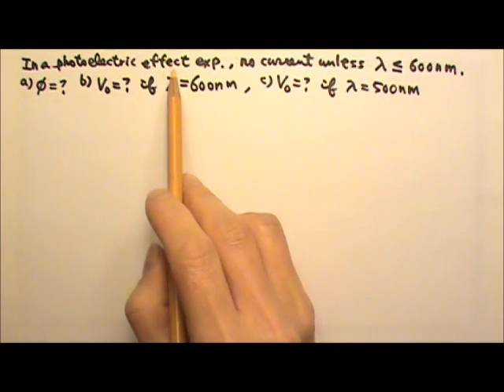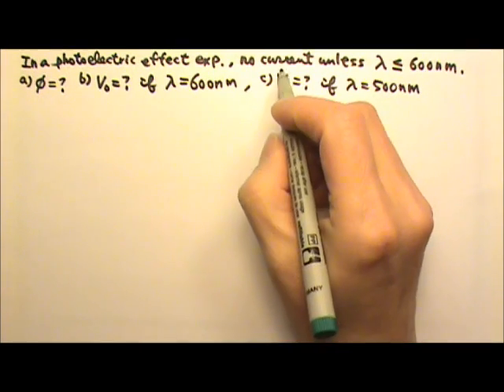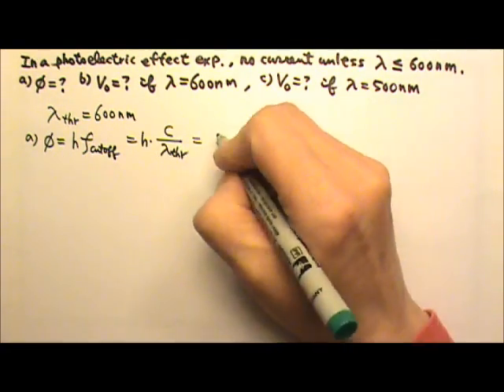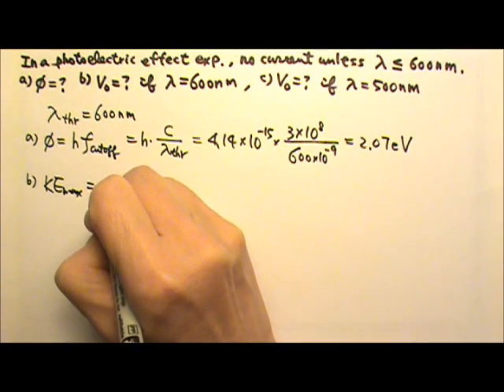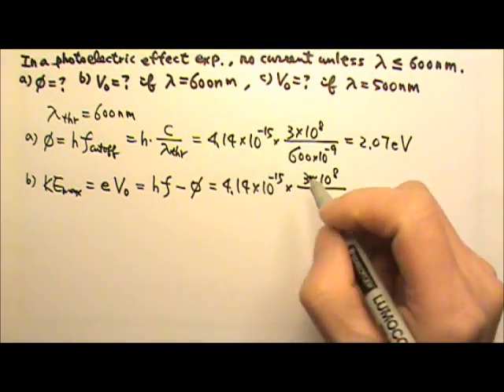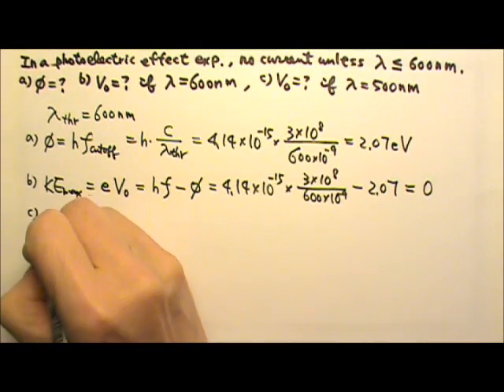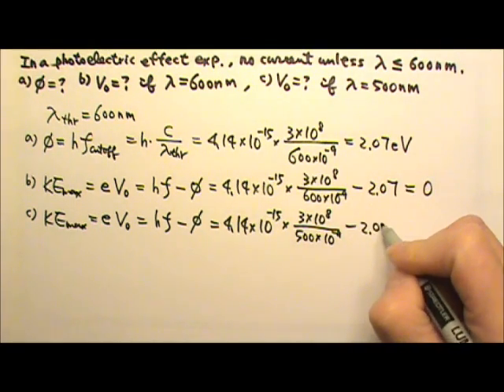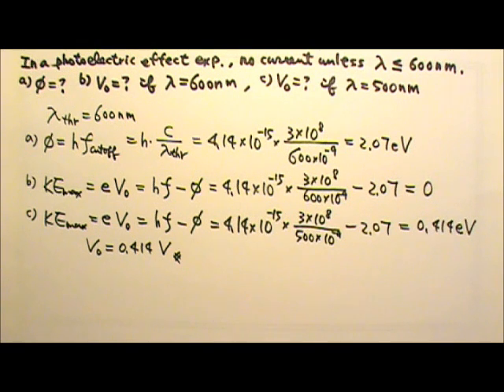AP Physics 2: Modern Physics 10: Photoelectric Effect Problem 2